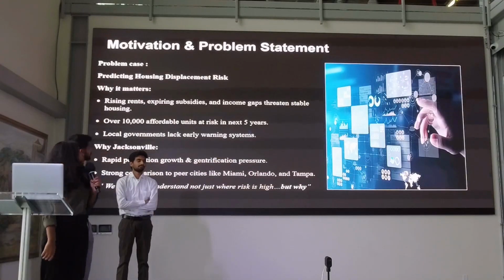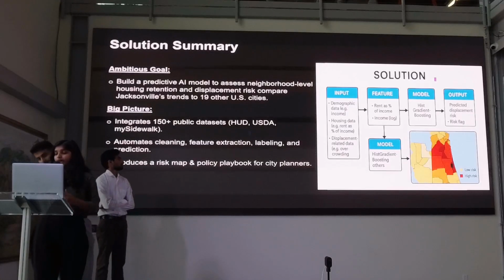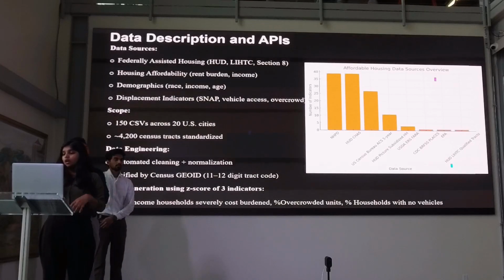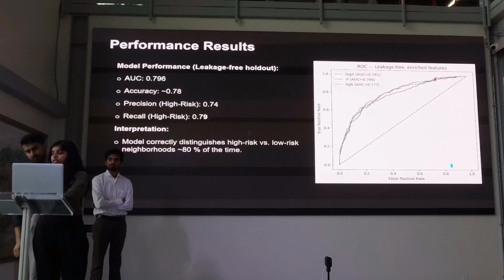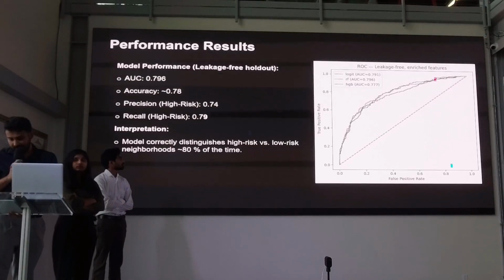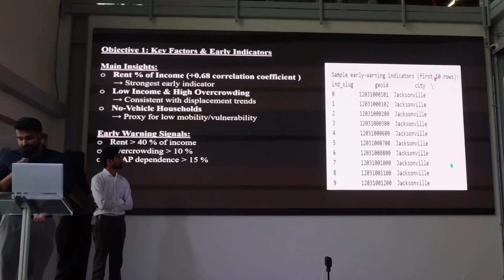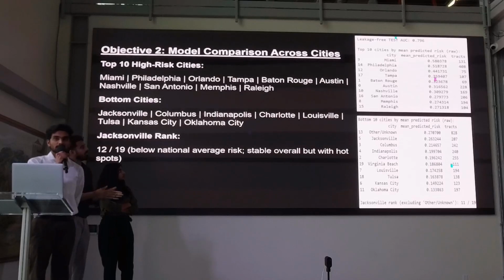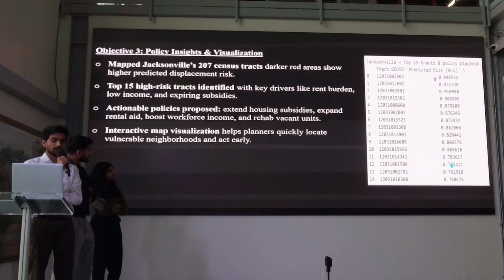AI for Housing Displacement Risk – Team Future Hackers Presentation | 2025 AI for Good Hackathon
Join Adhert Johnson, Adulla Laxman Reddy, and Kusumanjali Shetty from Team Future Hackers as they present their innovative AI solution for the Problem Case: Predicting Housing Displacement Risk. This presentation was part of the final round of the 2025 AI4Good Hackathon.

About the AI4Good Hackathon
The 2025 AI for Good Hackathon was a 48-hour event where teams of students used data science and AI to tackle pressing social challenges. The final presentations were held on November 2nd at The Link in Ponte Vedra, FL. The event was proudly hosted by the Florida Data Science for Good (FL-DSSG) and the University of North Florida (UNF).

Team Members: Adhert Johnson, Adulla Laxman Reddy, and Kusumanjali Shetty